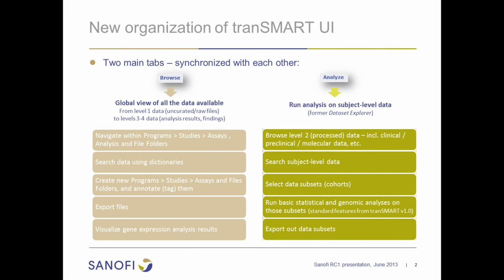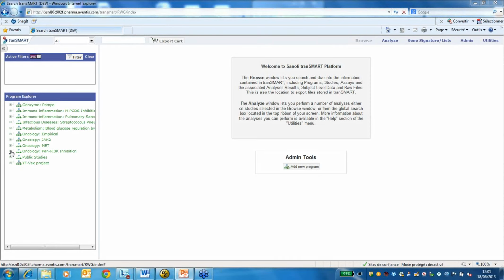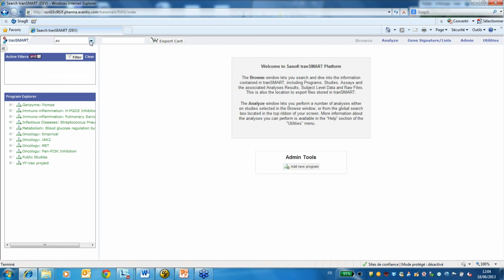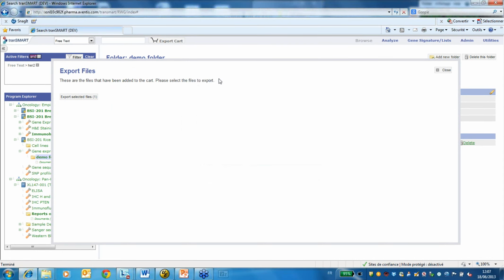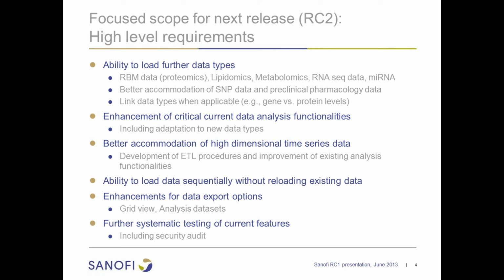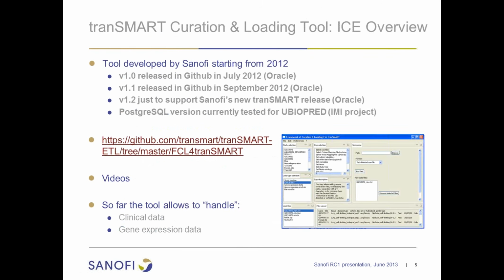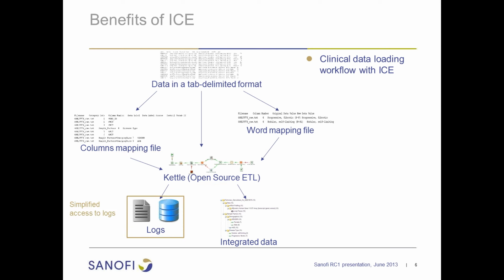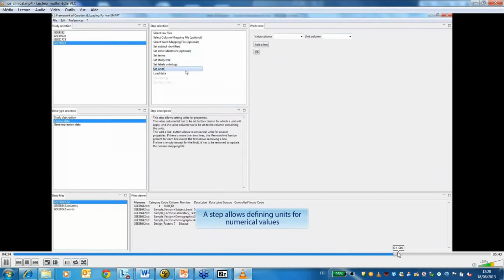Search and Metadata Capabilities, Curation & Loading Framework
This presenation was given by David Peyruc and Charlotte Raillere from Sanofi at the tranSMART user workshop